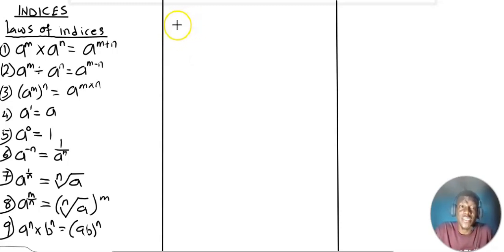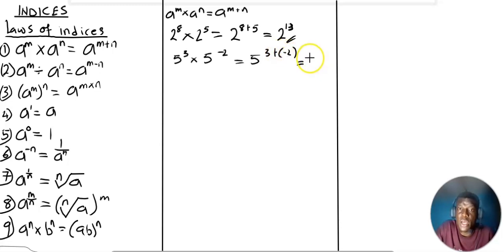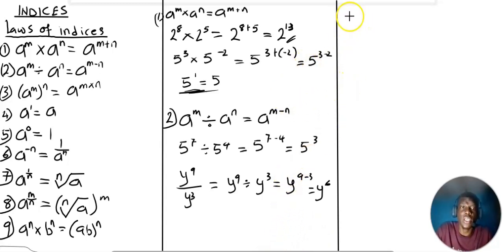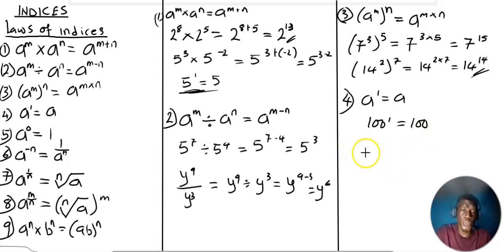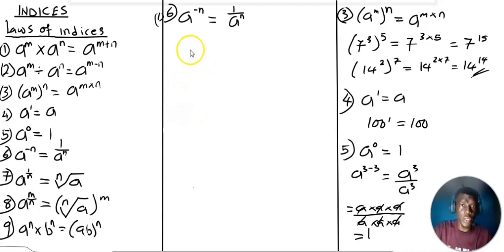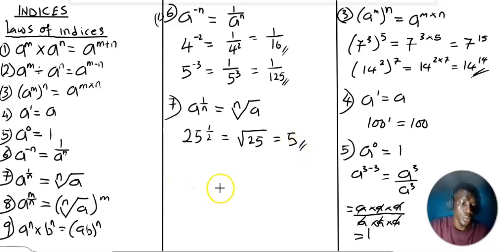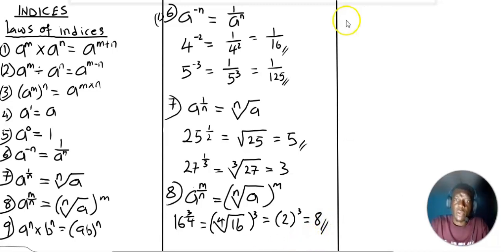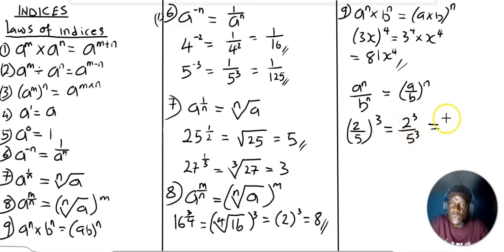Indices : laws of Indices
In this lesson, you'll learn the Laws of Indices (Exponents) in a simple and easy-to-understand way. These rules are essential for simplifying algebraic expressions and solving Mathematics problems with confidence.
In this video, you will learn: ✅ What indices (exponents) are
✅ The product law: �
✅ The quotient law: �
✅ The power of a power law: �
✅ The power of a product and quotient
✅ Zero indices: �
✅ Negative indices and how to simplify them
✅ Fractional indices (introductory explanation)
This lesson is perfect for students preparing for Primary, Secondary, WAEC, NECO, IGCSE, A-Level, and other Mathematics examinations.
Siledge Academy – Building Excellence Through Learning